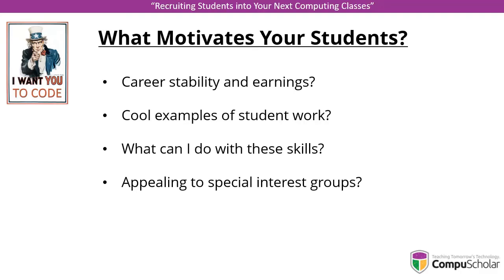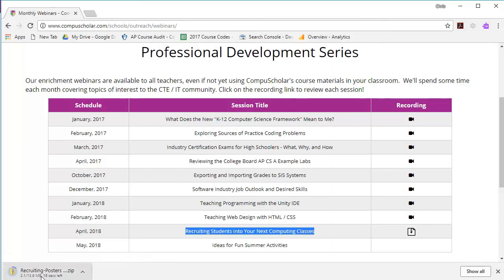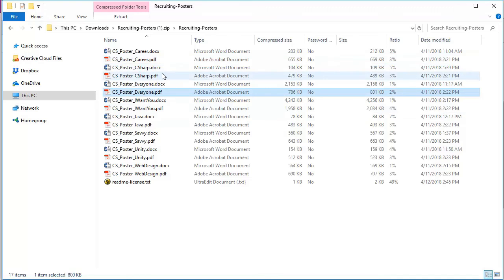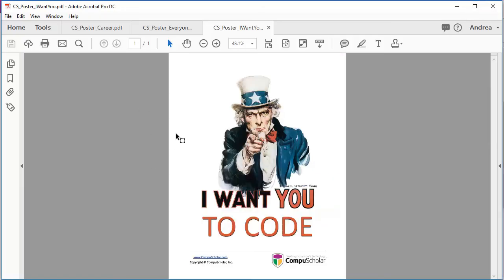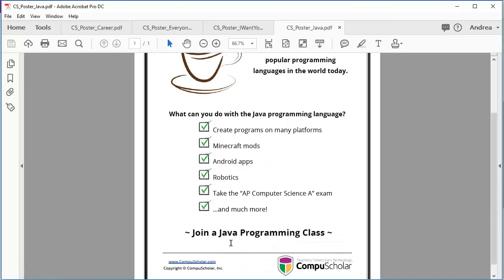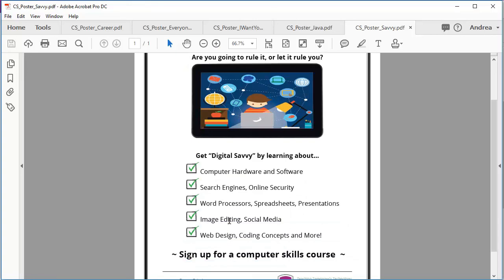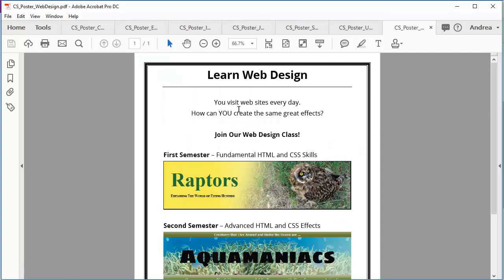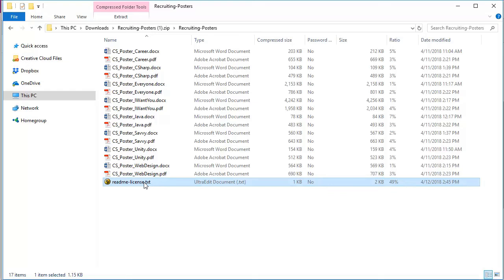Recruiting Students to Computer Science Classes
Flyers and tips you can use to help recruit students to your CompuScholar computer science and digital literacy classes.